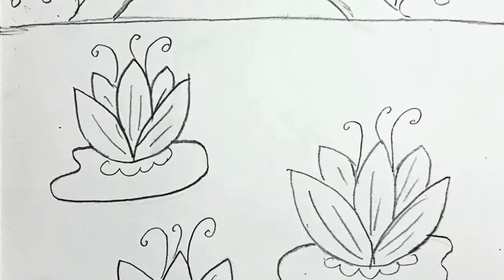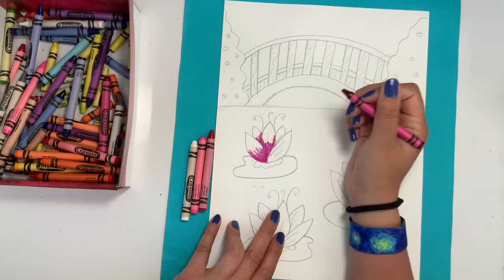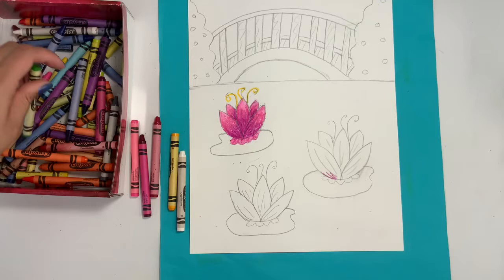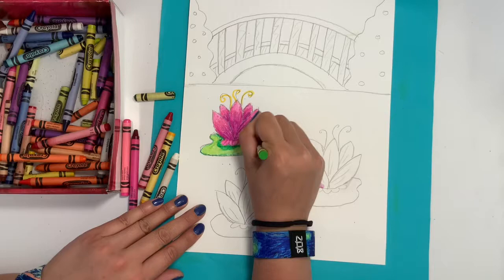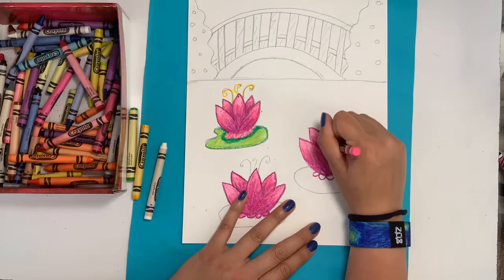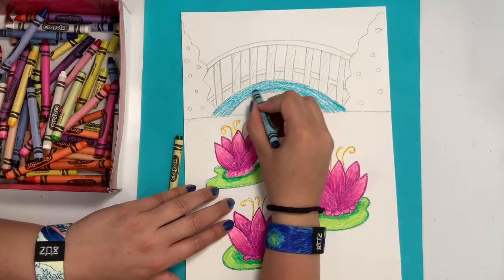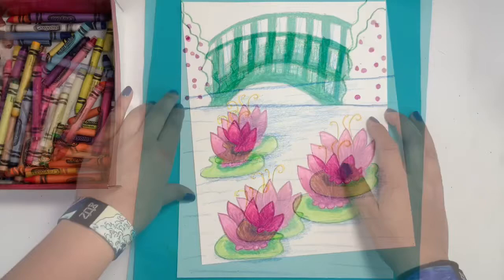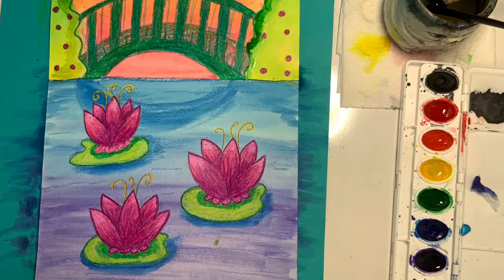Monet Inspired Artwork part 2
Part 2 of a 3 video lesson inspired by the artist Claude Monet.  In this video we will go over how to color our water lilies and Japanese bridge using crayon.